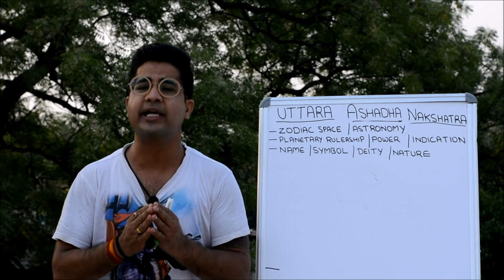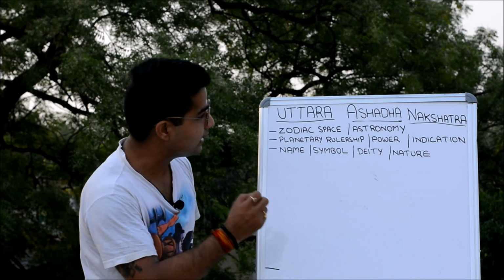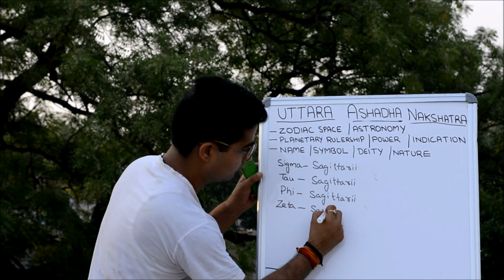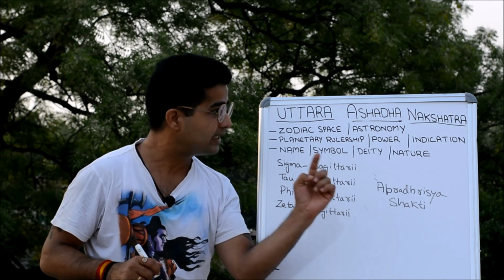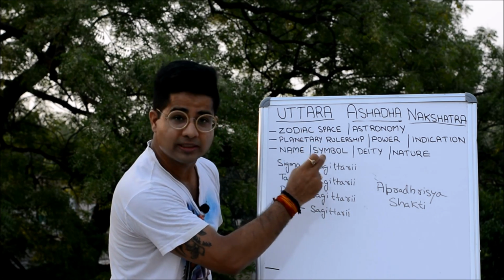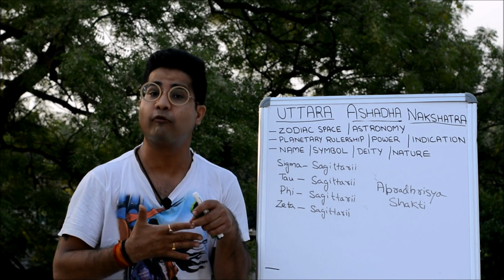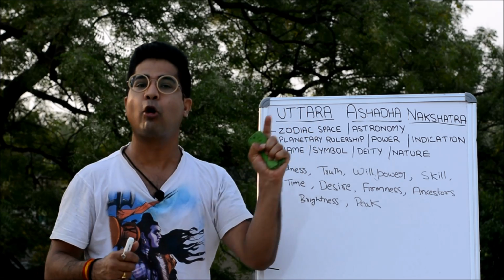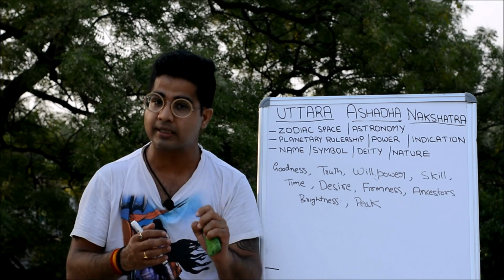UTTARA - ASHADHA - INTRODUCTION (DEITY, SYMBOL & FUNCTIONING)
In Vedic system of Astrology, known in sanskrit as Jyotish, the 27 constellations and not the 12 star signs form the core of understanding celestial influences on our planet. These 27 constellations are known as the 27 Nakshatras

Keywords for the Uttara-Ashadha Nakshatra are Truthful, Leader & Righteous.